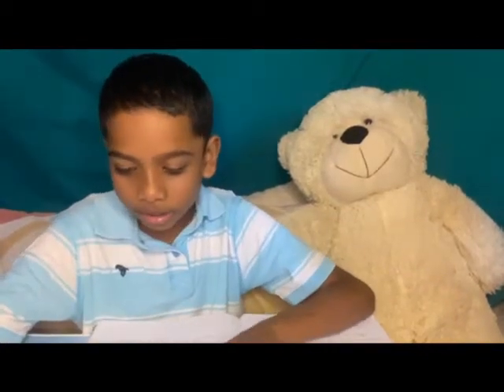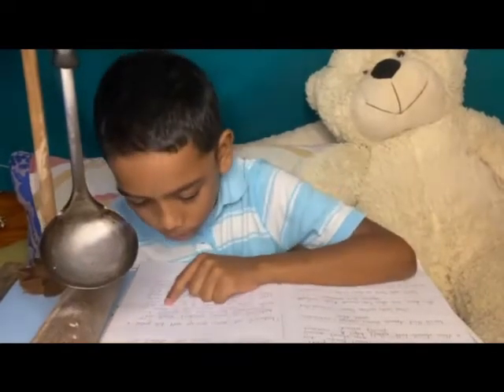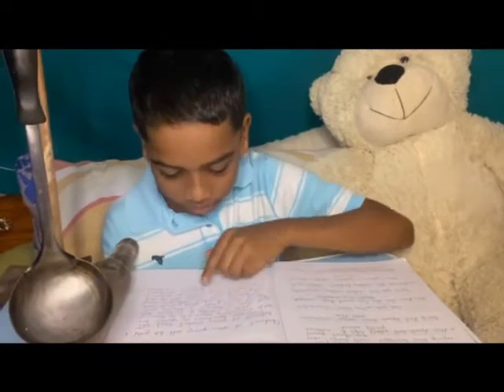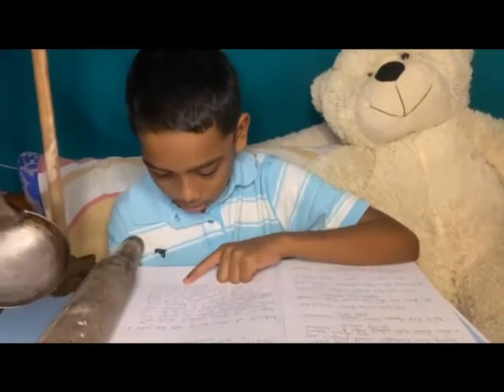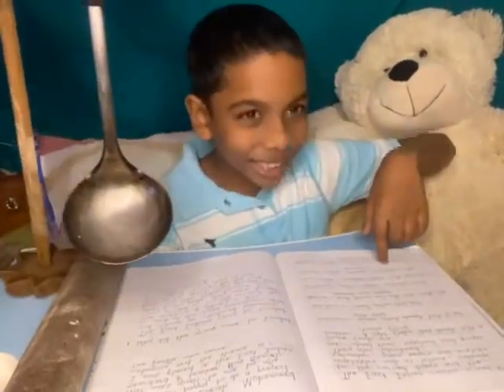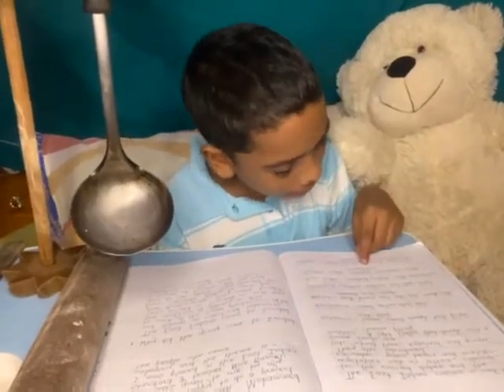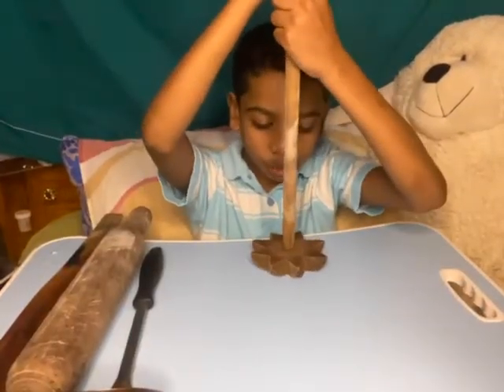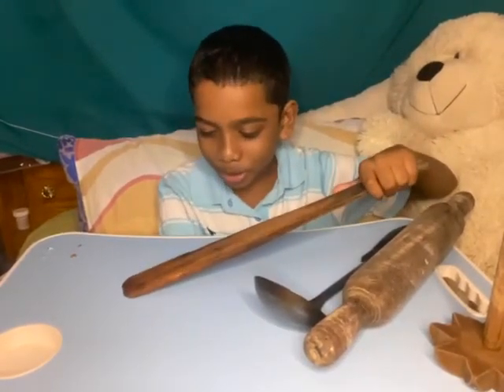East Indian Contributions in Trinidad and Tobago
Iseiah Mohammed’s project on East Indian Contributions in Trinidad and Tobago